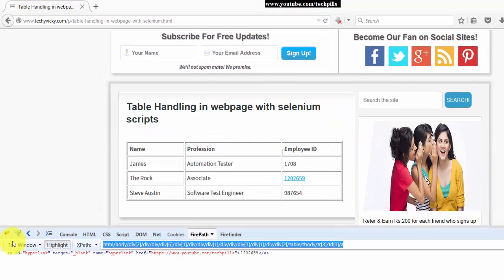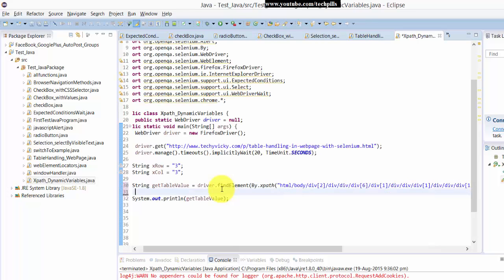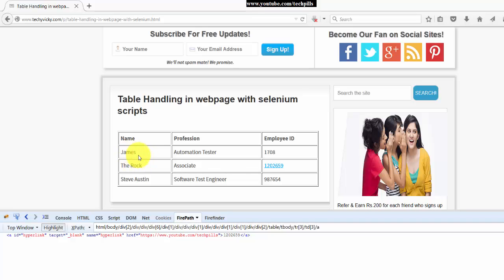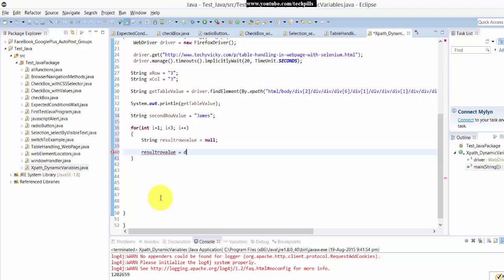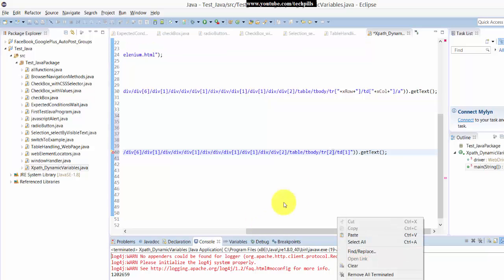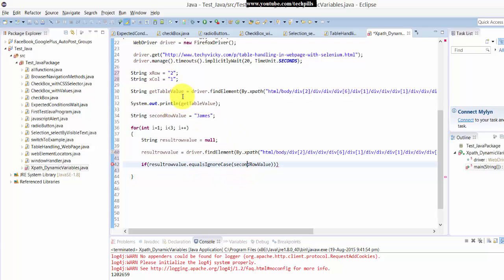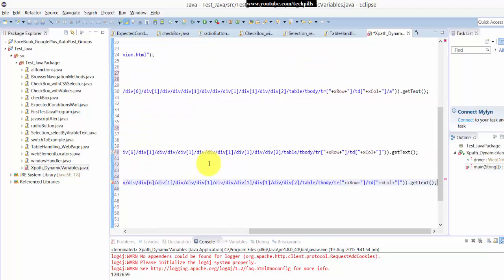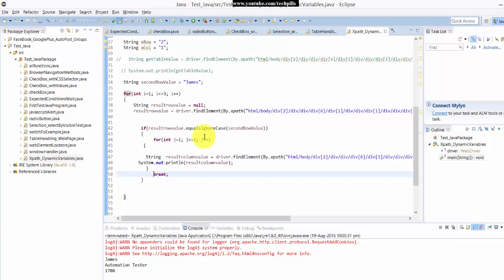StepbyStep Selenium Tutorial with JAVA - How to pass variables for table row handling in XPATH? -P20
Step by Step Selenium Tutorial with JAVA - How to pass variables for table row handling in XPATH? - P20